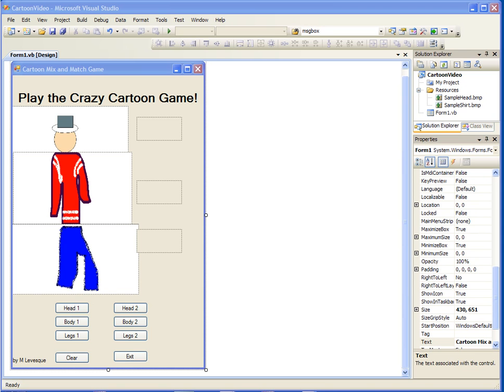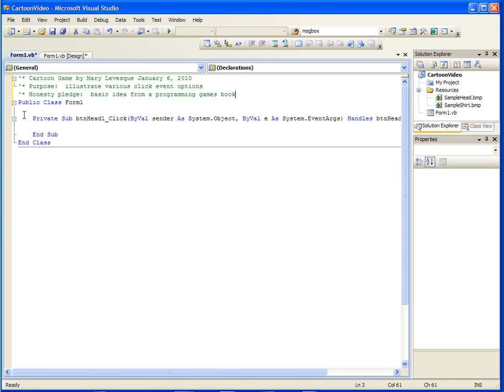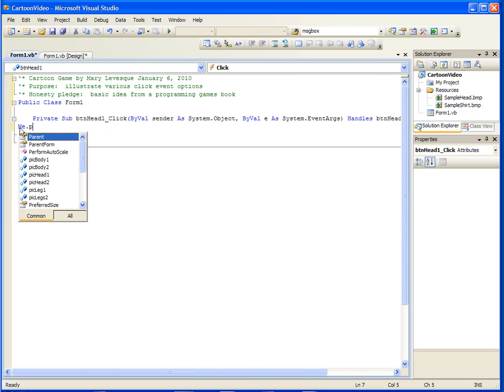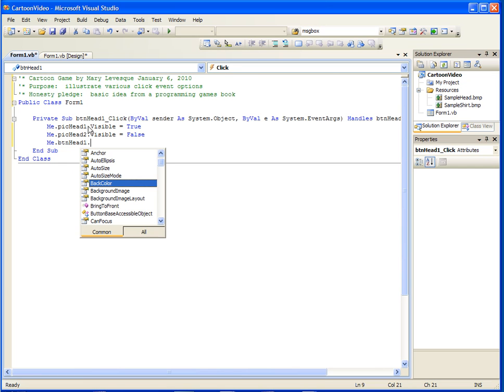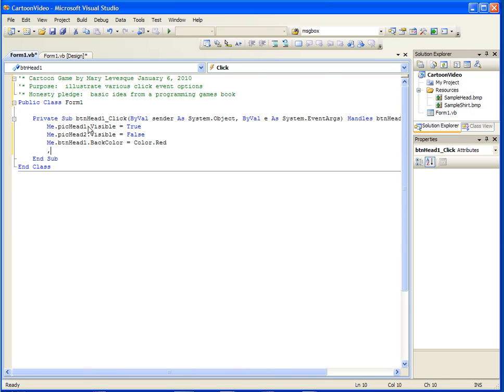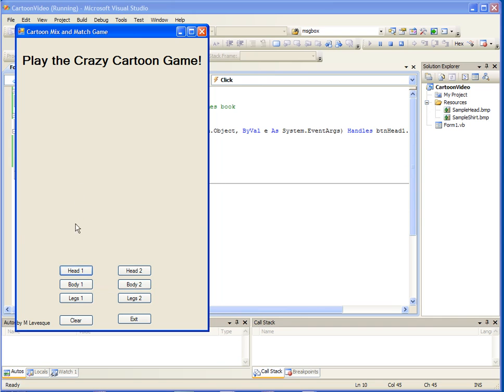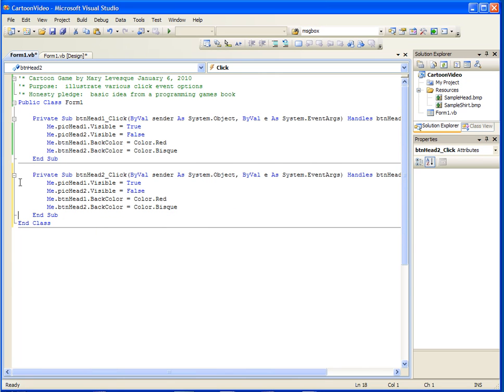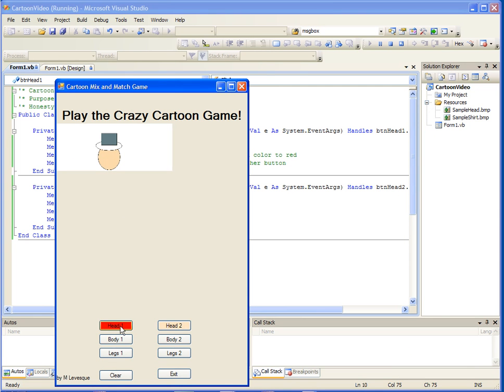IntroVB_CartoonProg5_demo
CIST 1100 VB Cartoon Programming 5